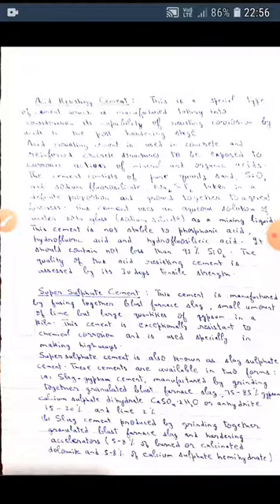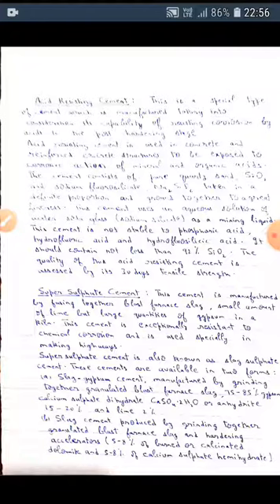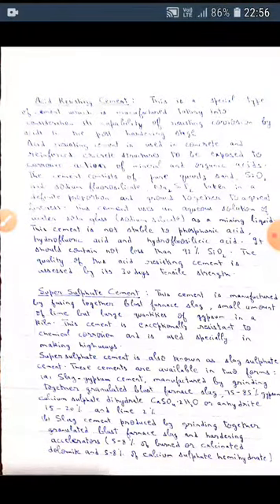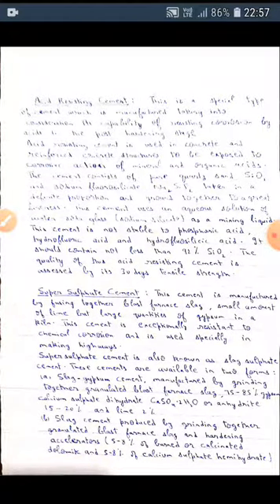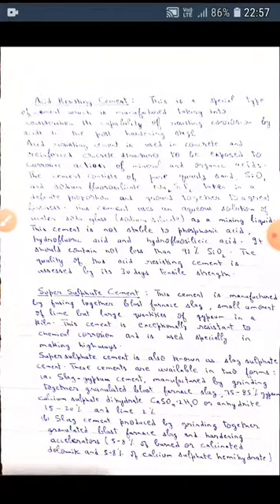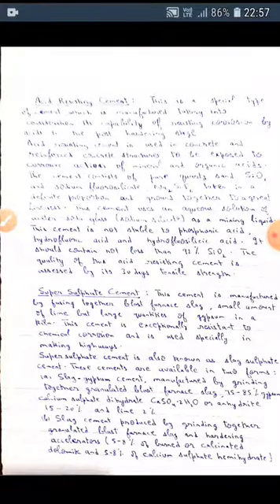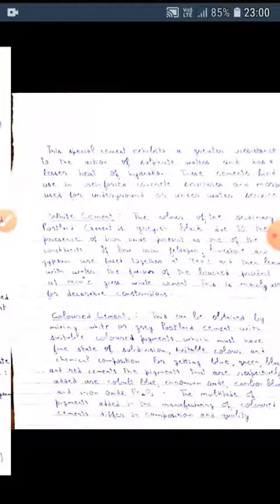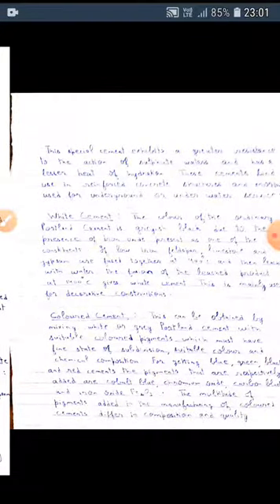B.Sc Honours Part lll Dr S M U IRAQI Paper lV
Cement Part ll